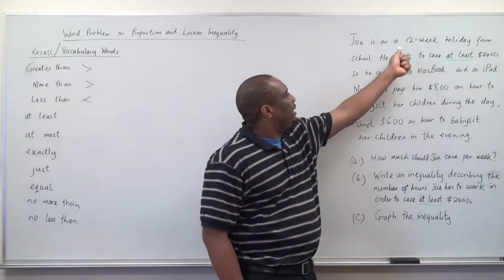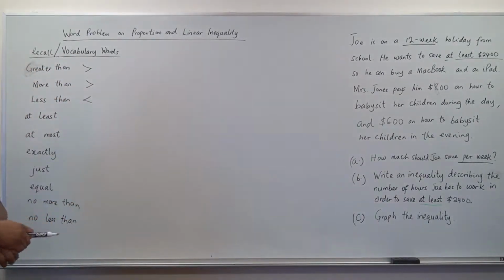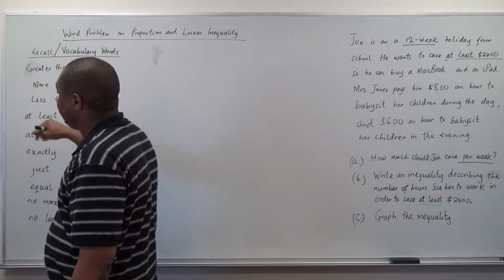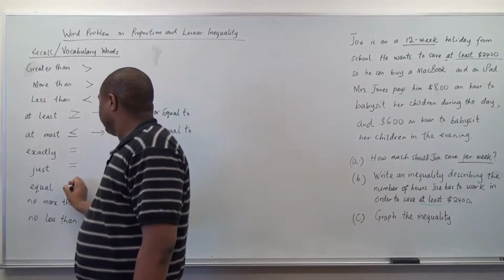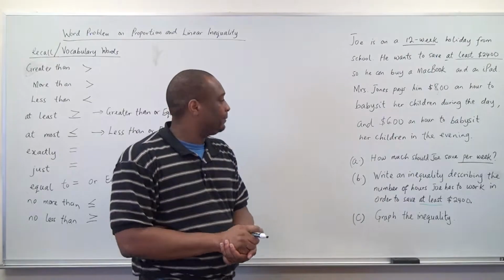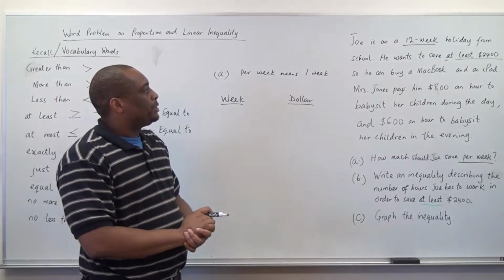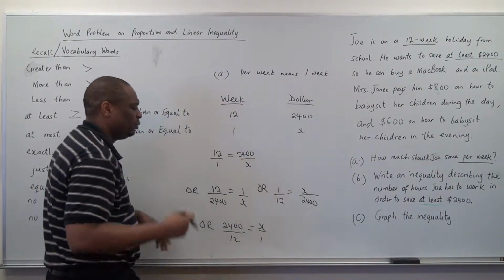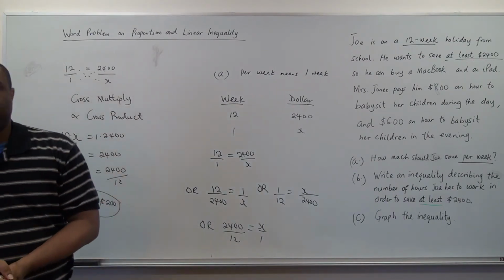Word Problem on Linear Inequality - Part 1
The video is the first part of three videos that explains the concept the linear inequality, and solves a word problem on it.